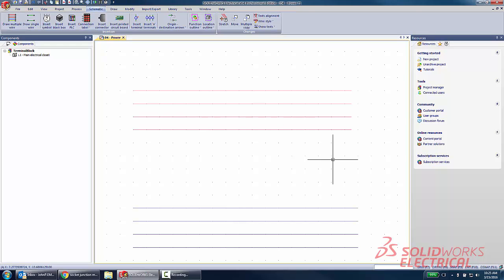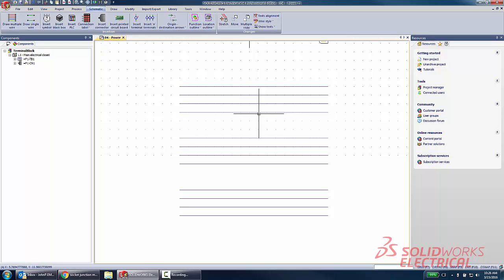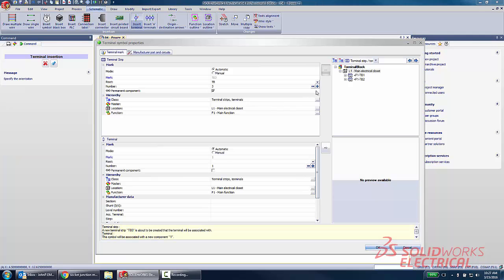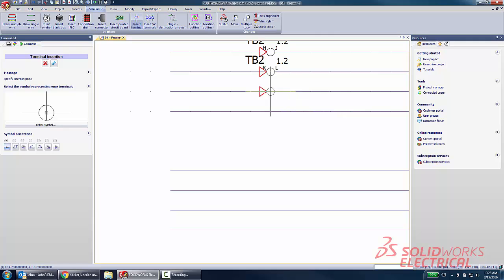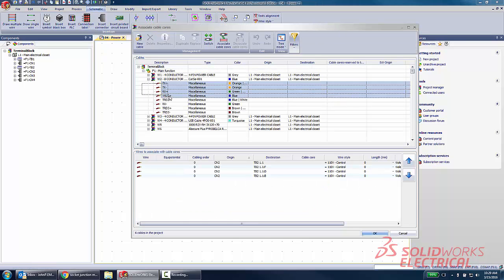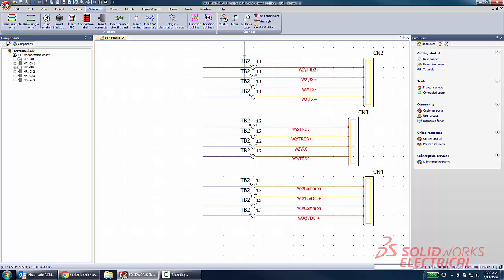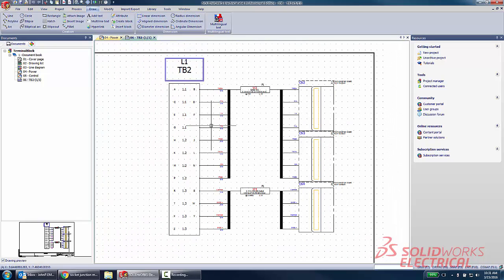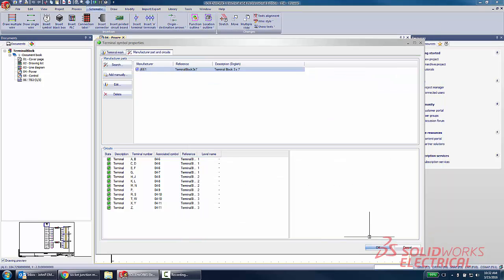Creating a Terminal Block with Multiple Connections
Create a Terminal Block Drawing for terminal blocks or socket junction modules that have more multiple connection points.